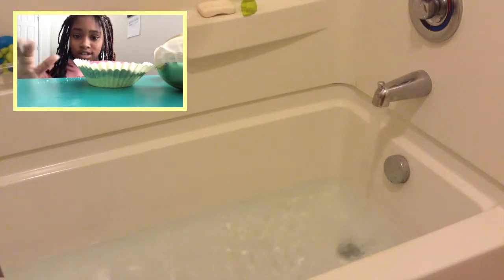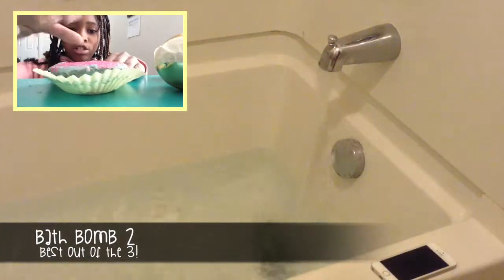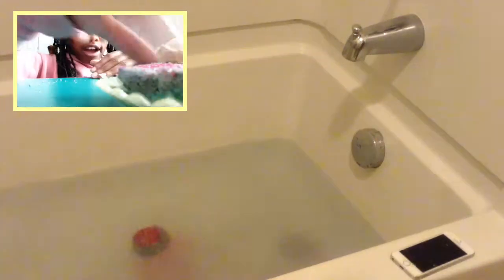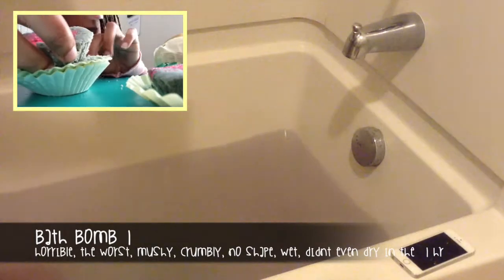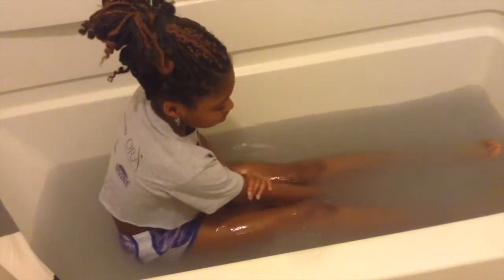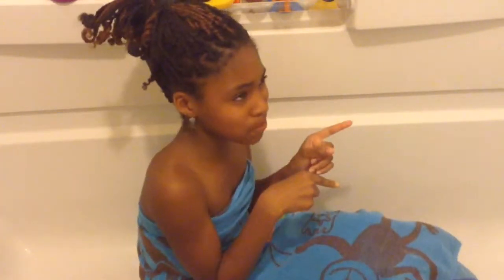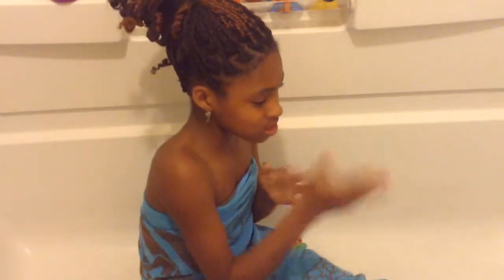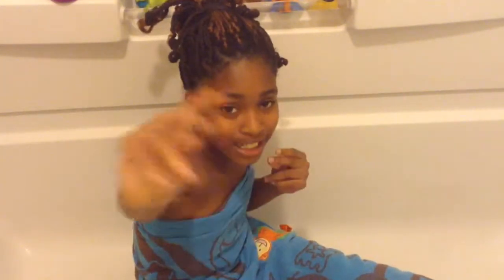My DIY Bathbombs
I wanna just say GREAT JOB to RCLBeauty101 for her amazing job on creating this bath bomb idea!

AFTER MAKING THIS VIDEO I FOUND BAKING SODA!

Editing Help: Gabrielle Marie